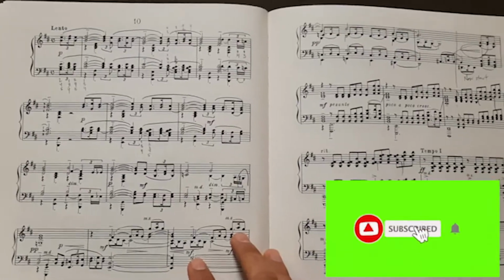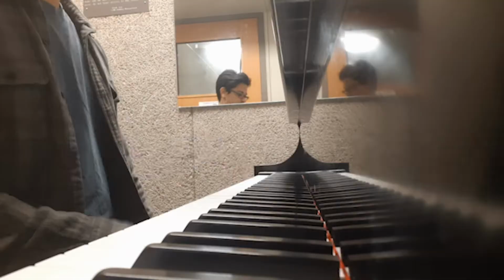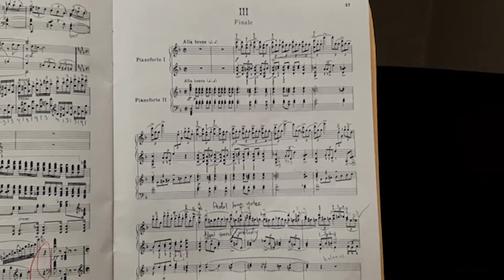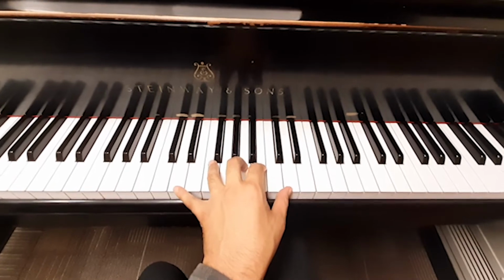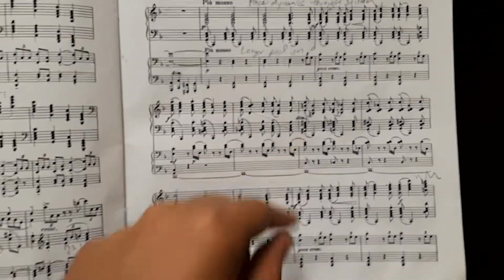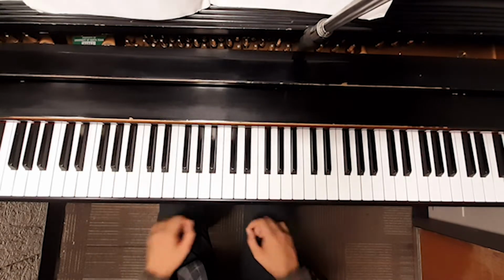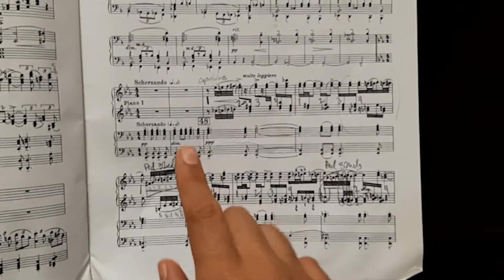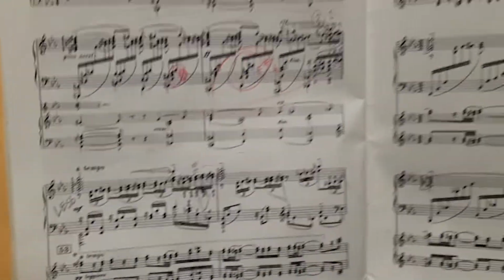Rach 3 Finale: Alla breve (+more!) | VLOG #12 | Josh.V.Music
So I'm continuing my journey through relearning the finale of the Rach 3, along with a side-quest through some of his other preludes and an etude! Hope you guys find some useful tips. As always don't forget to leave a question and/or comment!